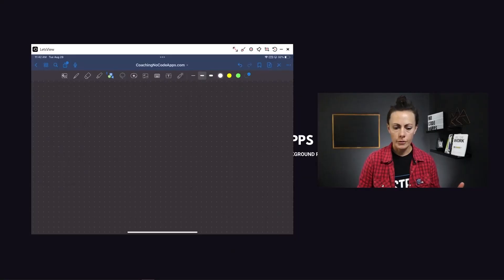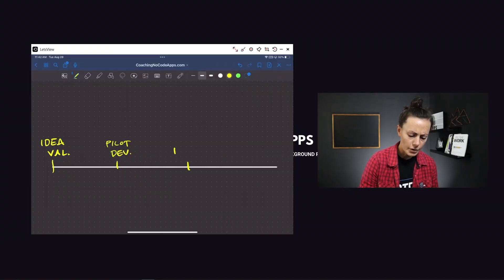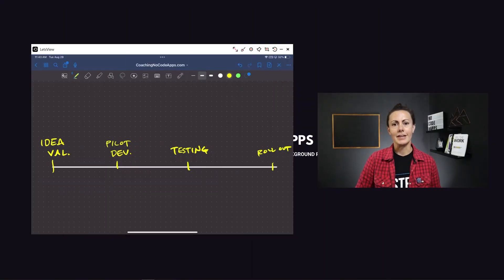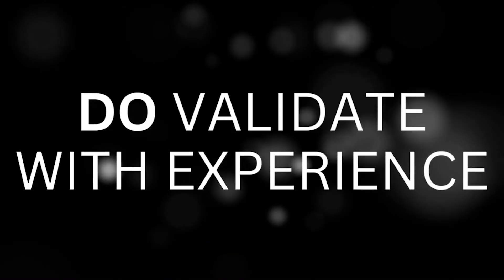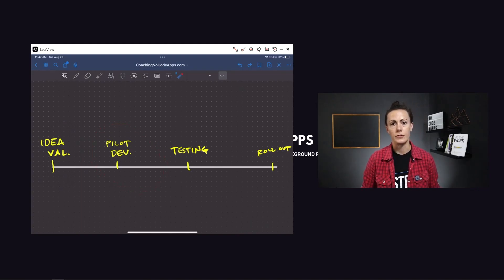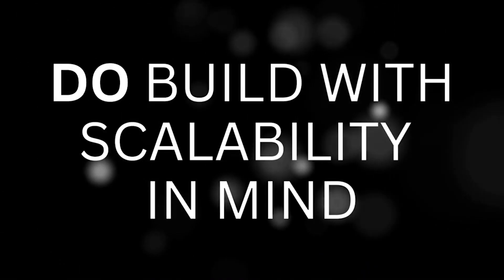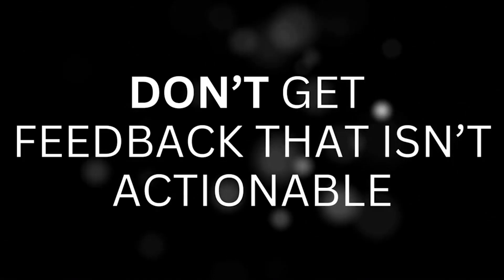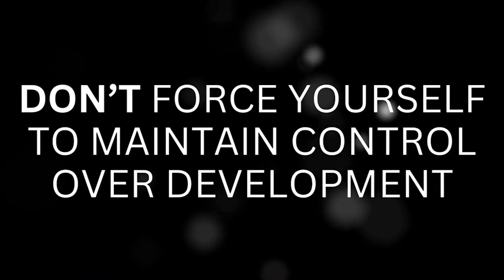How to Go From Idea to Launch With Your No Code App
If you don’t yet have a roadmap for how to take your no code app from idea to launch, there are 4 core milestones you need to hit.

In this video, we’re breaking down what those are, plus what you should (and most definitely should not) do to reach them

0:00 - The 4 Core Milestones
2:14 - Idea Validation
4:03 - Pilot Development
6:58 - Testing
9:21 - Roll Out